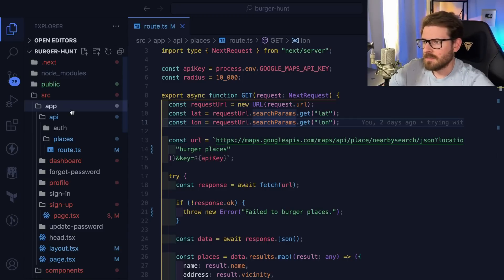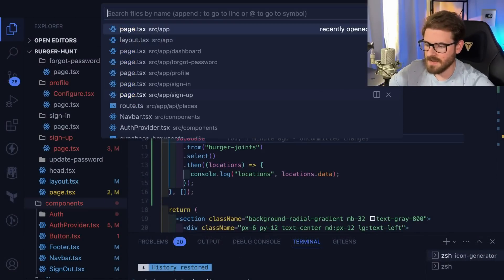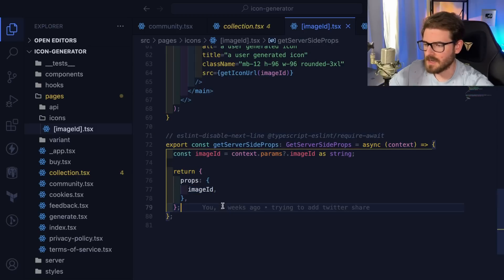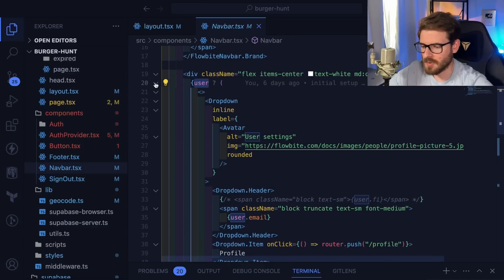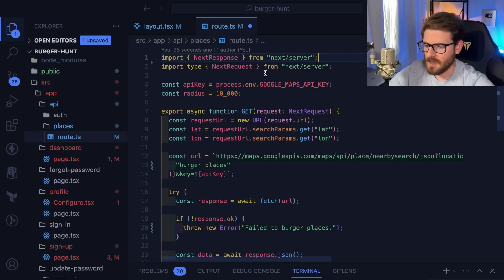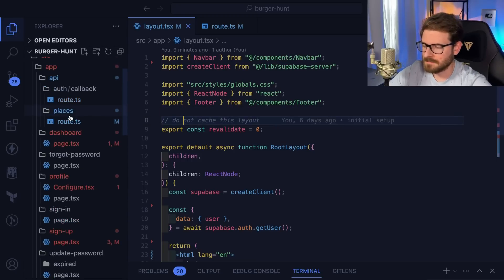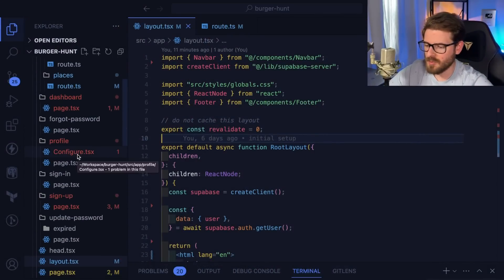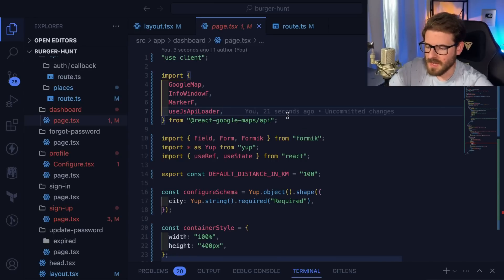What are my thoughts on next.js app router vs pages router